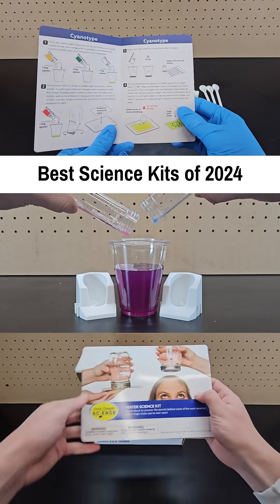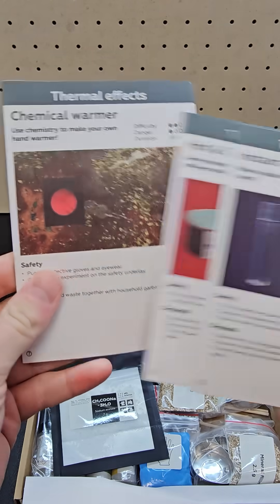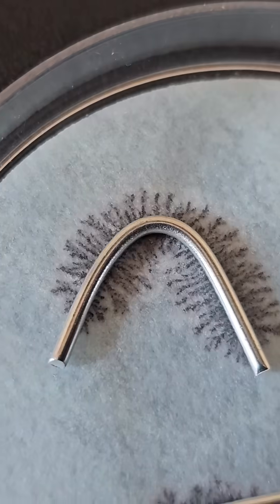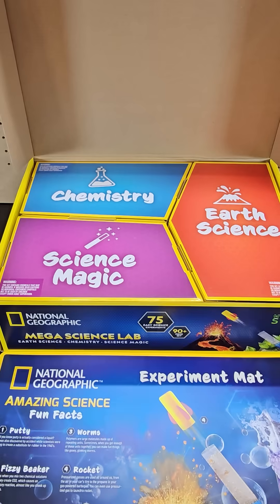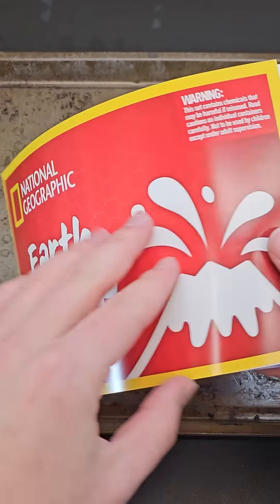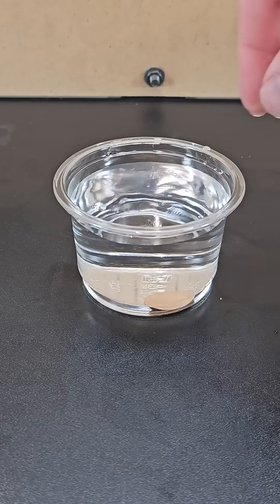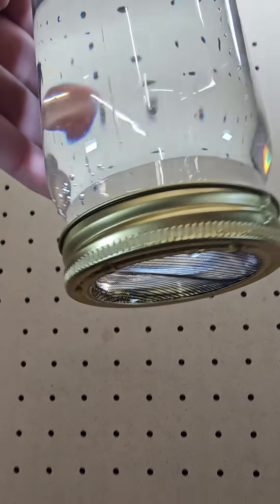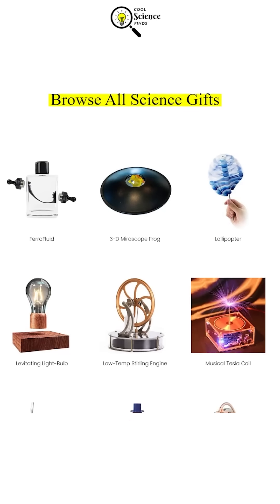Best At-Home Science Kits of 2024!